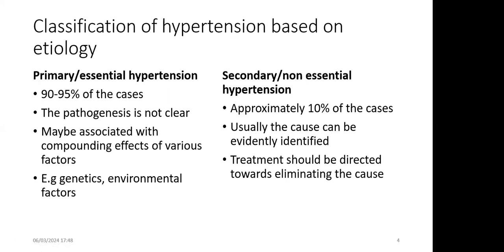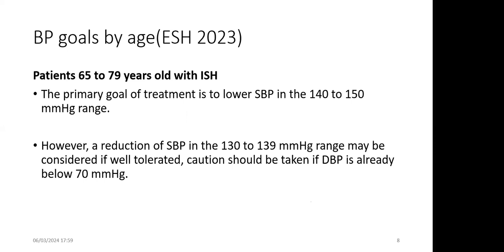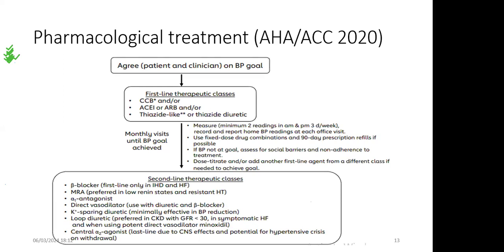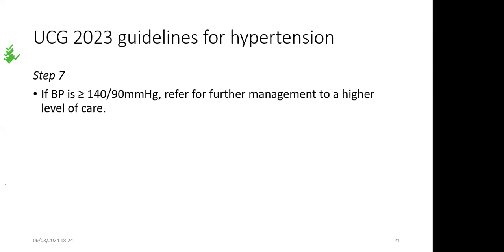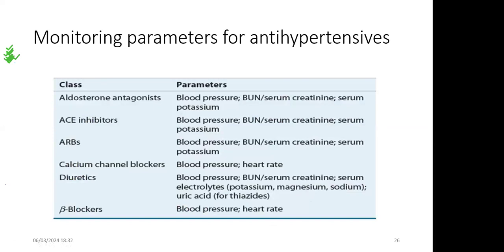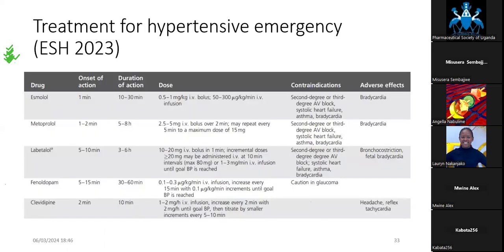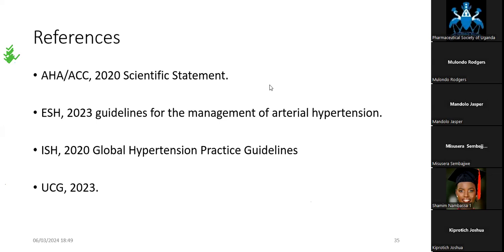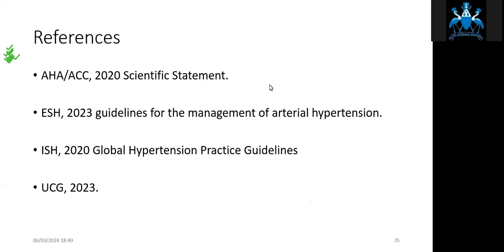Up-to-Date Pharmacotherapy of Hypertension | Dr. Ojuka Silas (MPS) | Uganda Heart Institute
Join Dr. Ojuka Silas, a Clinical Pharmacist at the Uganda Heart Institute, as he provides an in-depth and current overview of hypertension pharmacotherapy. In this video, Dr. Silas covers the latest treatment guidelines, medication options, and management strategies for hypertension.